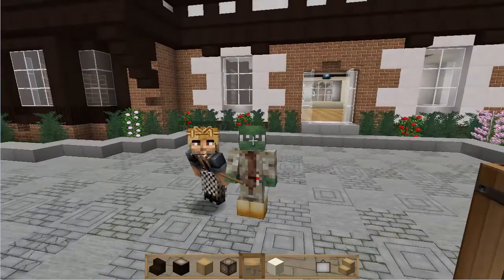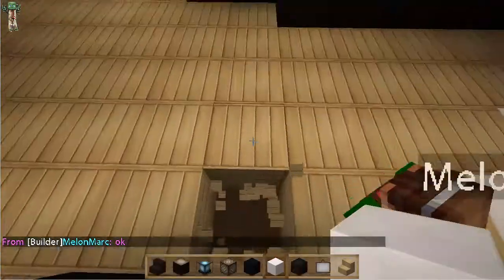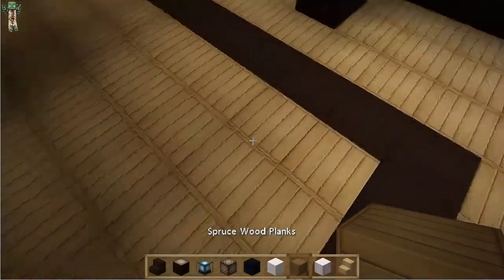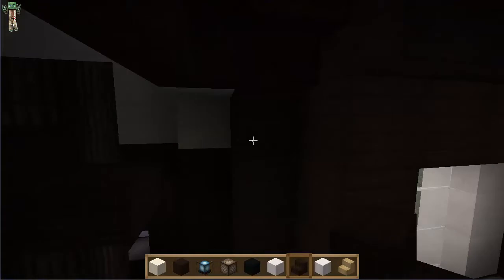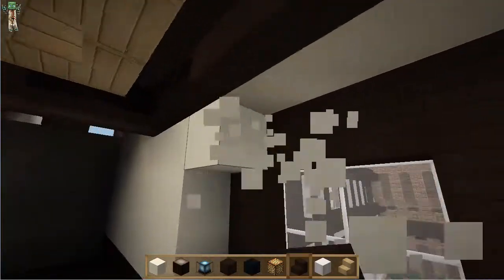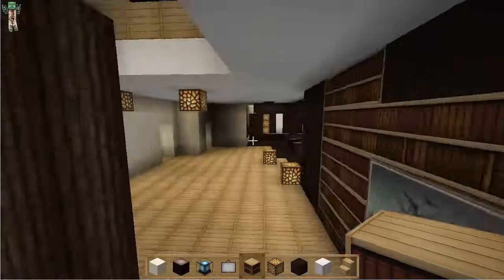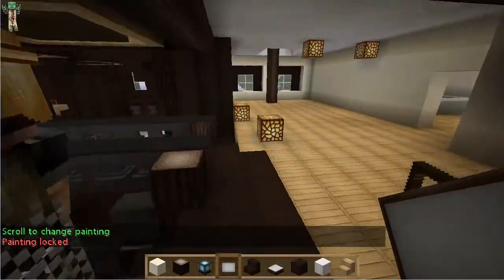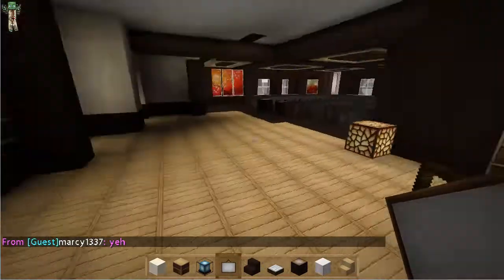Minecraft Tudor Manor Lanscaping and Furnishing eps10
♣  andyisyoda landscapes and furnishes a Tudor Manor on the World of Keralis

♣  you can find this house by logging onto the creative server then doing /warp forestside then /tppos 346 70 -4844